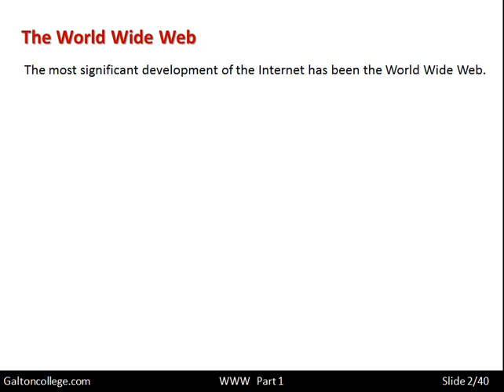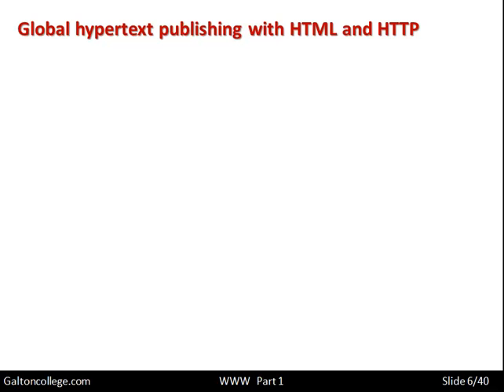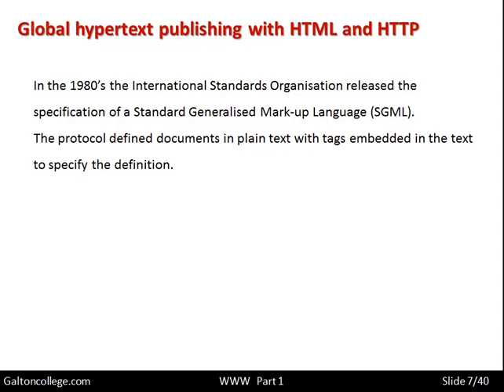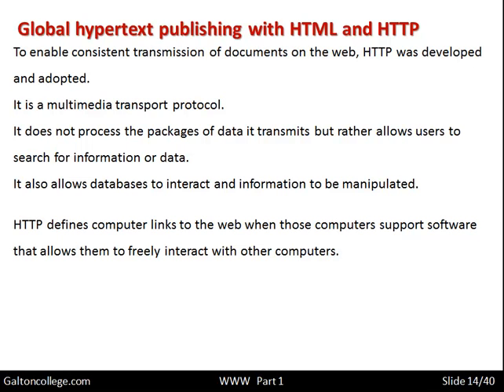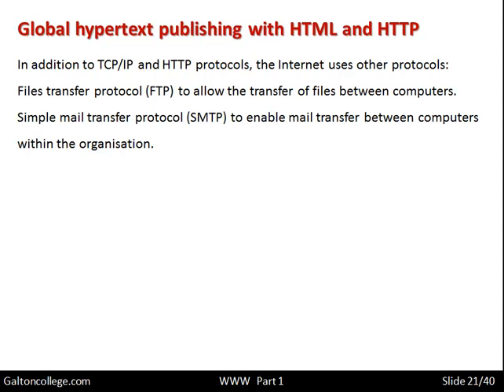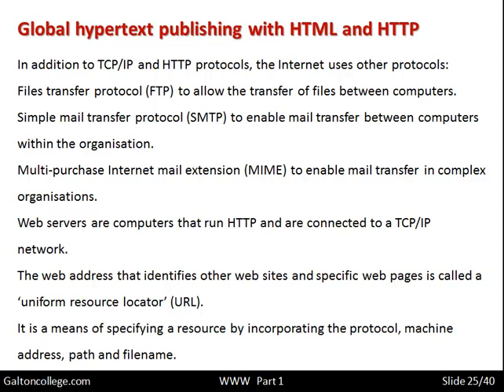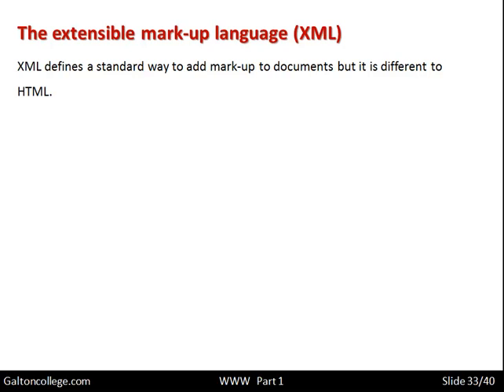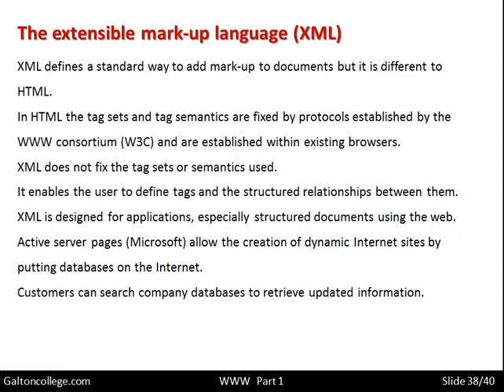Introduction to the World Wide Web (WWW)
This video presents a backdrop to the worldwide web. It is important for the business community to have some understanding of the development of the web and it's increasing sophistication. It is now and indispensable business tool.